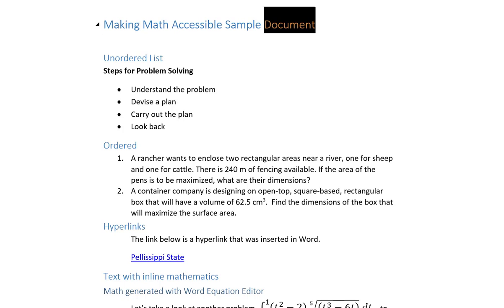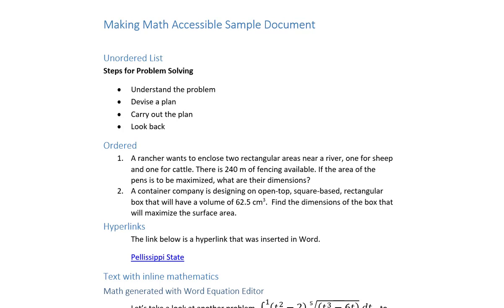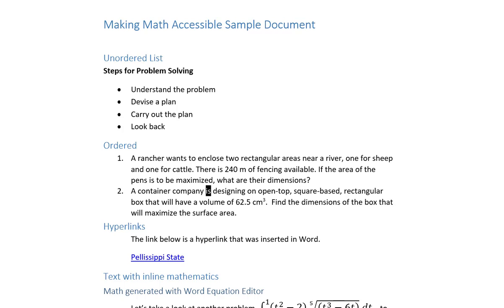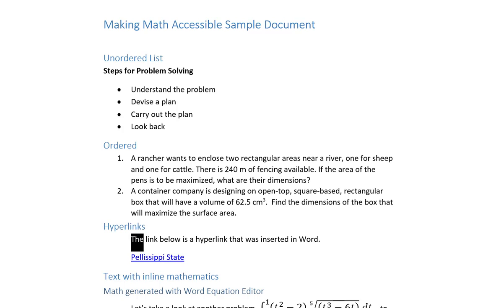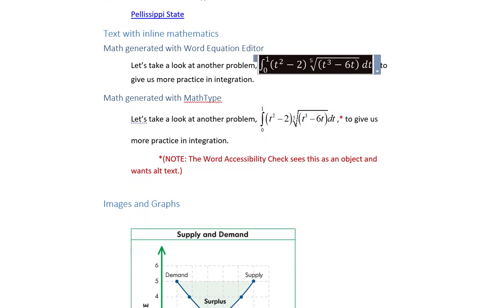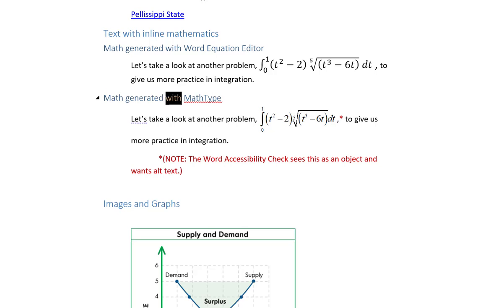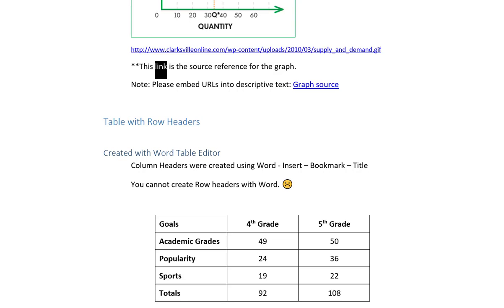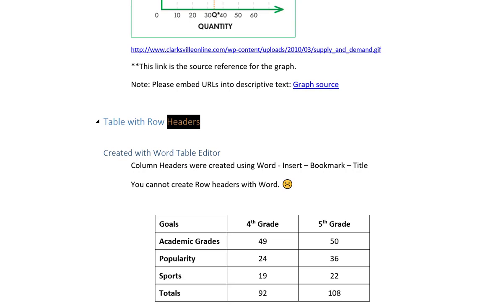Words immersive reader reading math